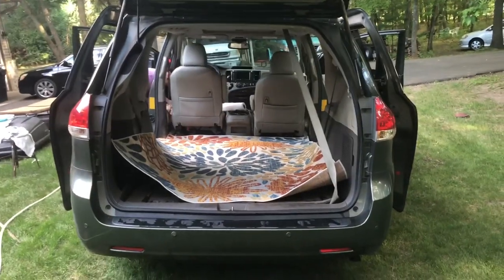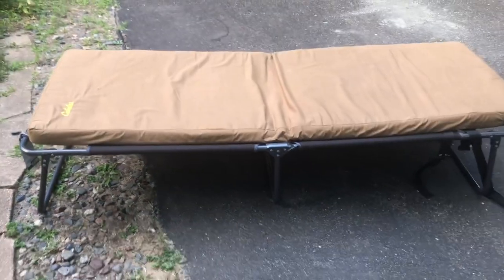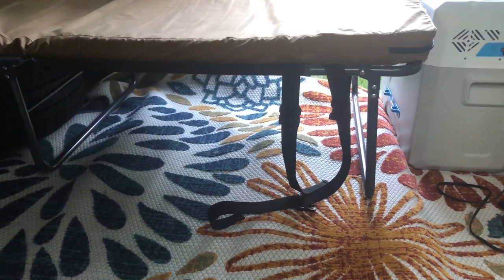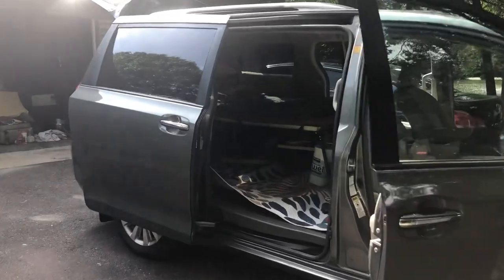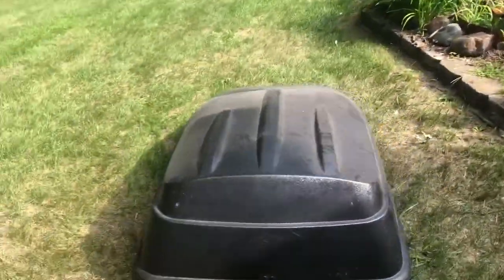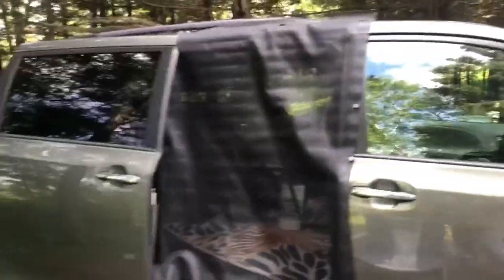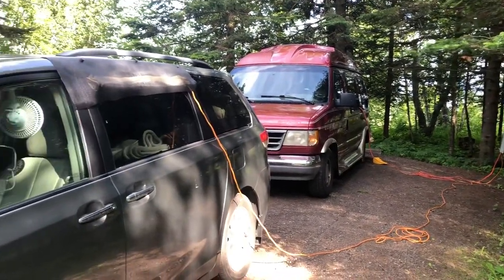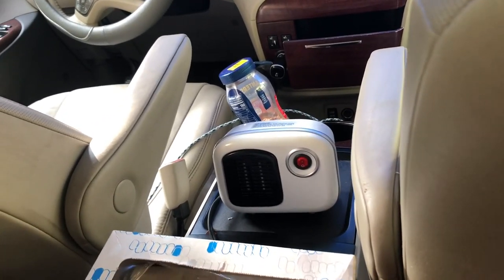2011 Toyota Sienna AWD CAMPING Setup!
Super easy and comfortable camping setup for my 2011 Sienna AWD.